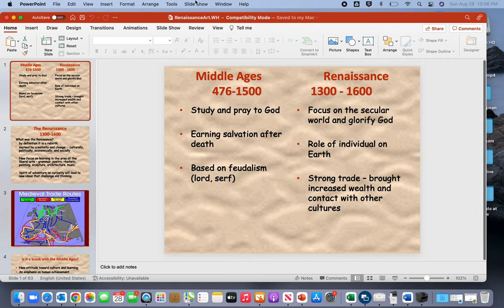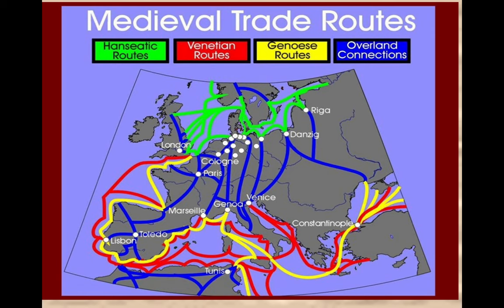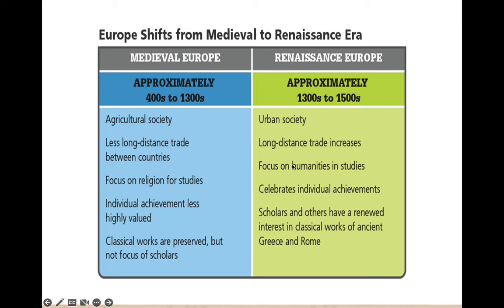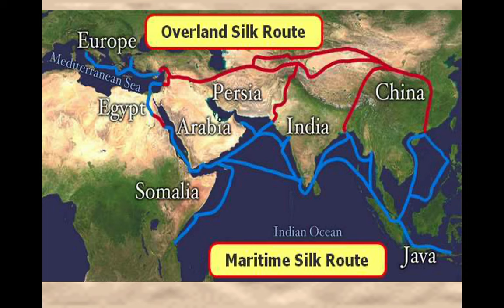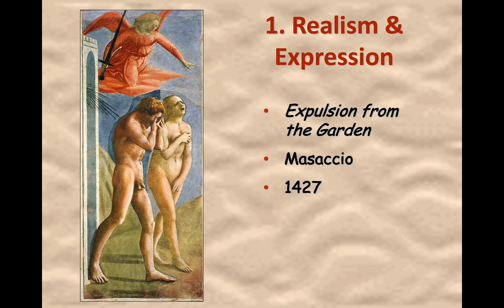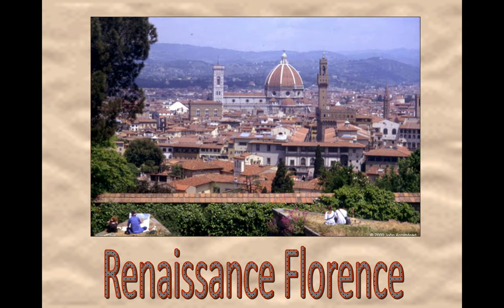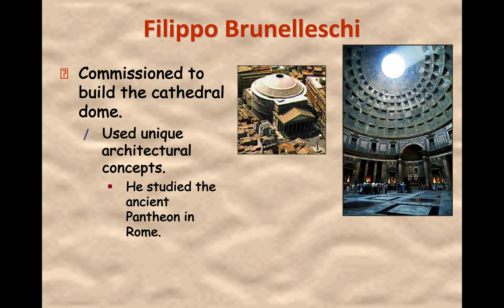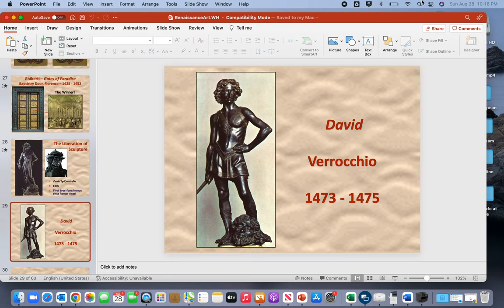1 1 Renaissance art